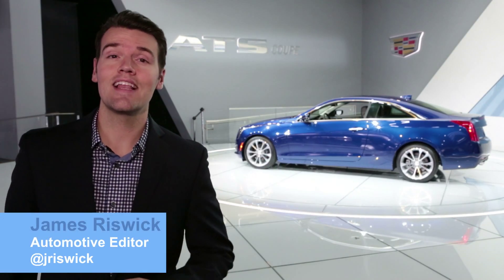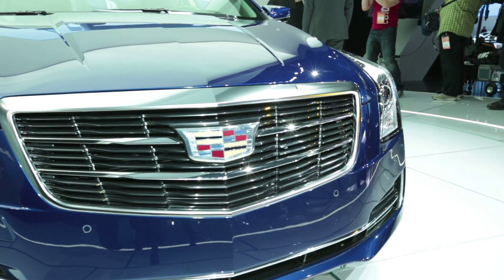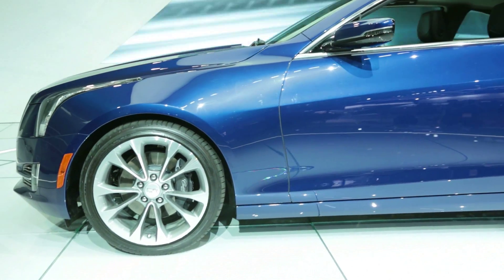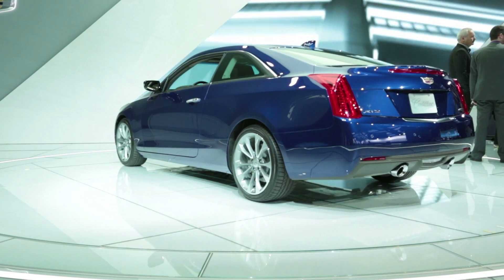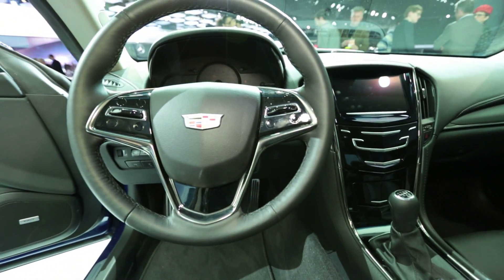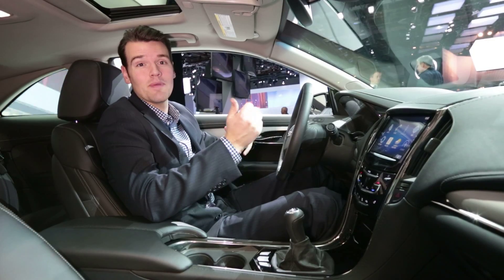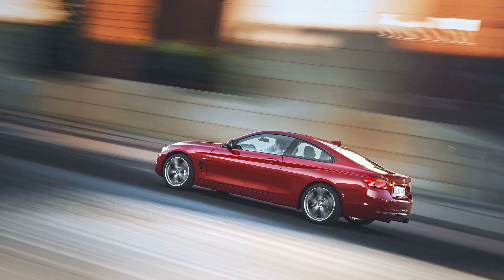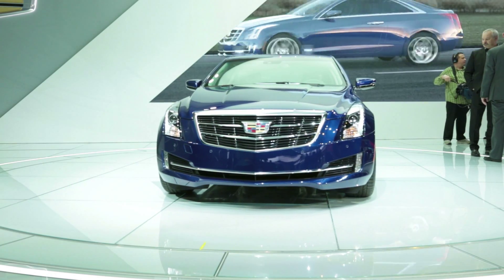2015 Cadillac ATS Coupe First Look | Edmunds.com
What's New About This Model?
The 2015 Cadillac ATS Coupe is an all-new model. Based on the structure and mechanicals of the popular and relatively new ATS sedan, the ATS coupe provides an even sportier entry point in Cadillac's lineup. There currently is a narrow range of choices for affordable luxury coupes, making the ATS a new option for those who want a sporty, high-style luxury car and don't necessarily need four doors.

When Does It Go on Sale?
The 2015 ATS Coupe is slated to hit dealer showrooms this summer.

No official pricing has been released yet, but the ATS coupe should fall broadly in the price range of the ATS sedan, starting in the low $30,000s, with fully optioned models settling into the mid-$40,000 range.